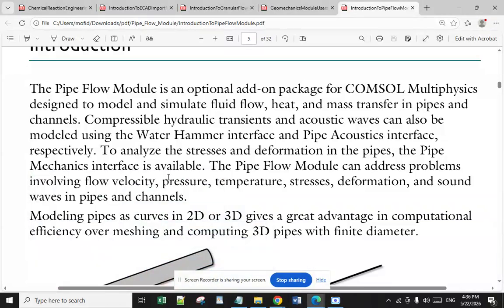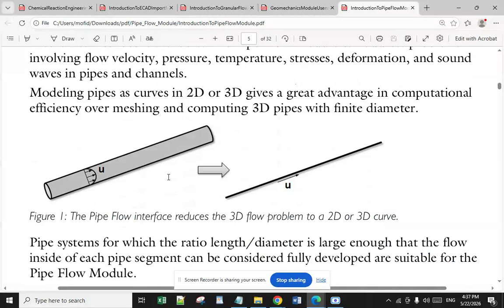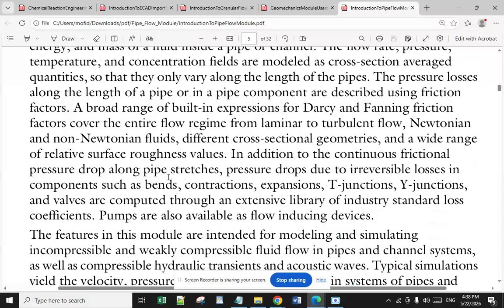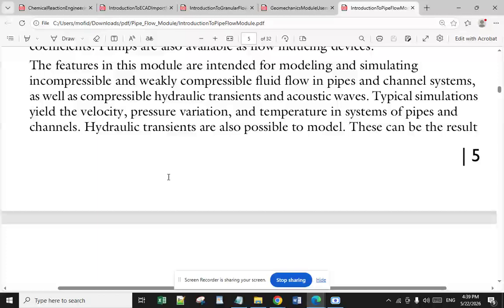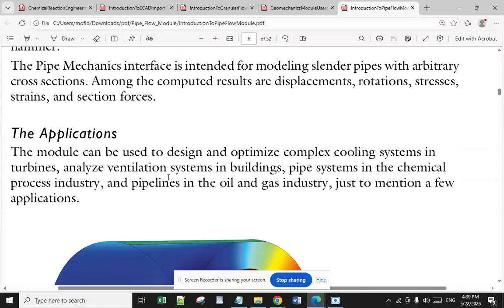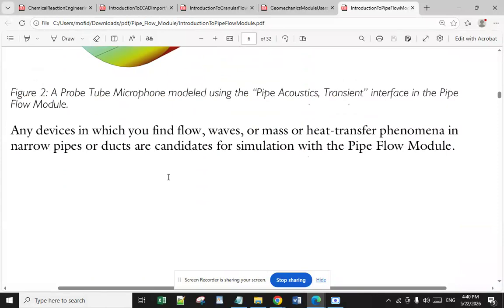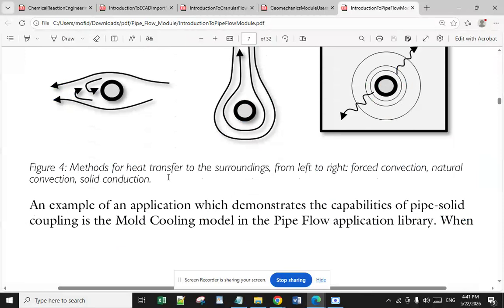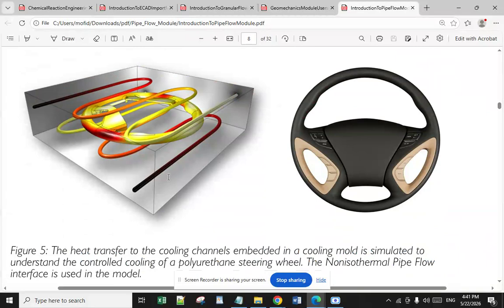Compressible Hydraulic Transient - Acoustic Waves - Pipe Flow